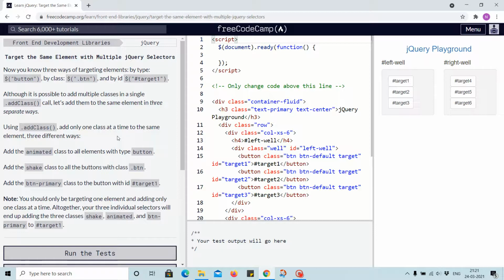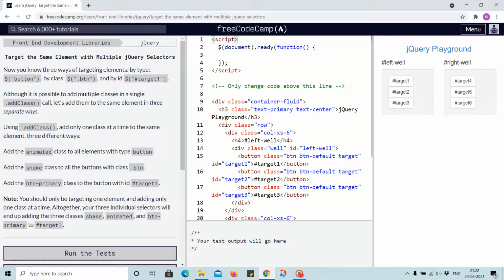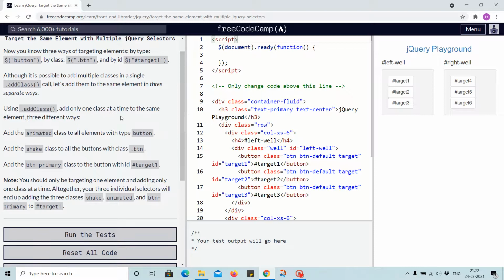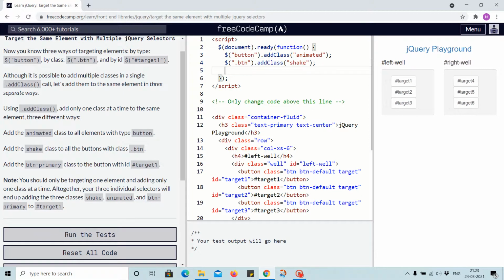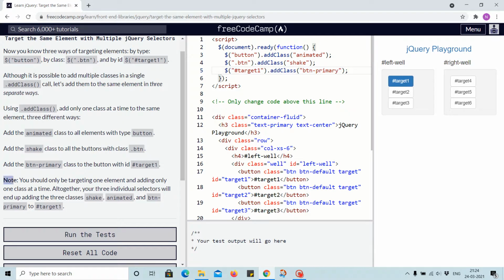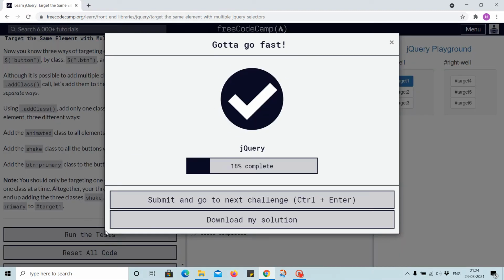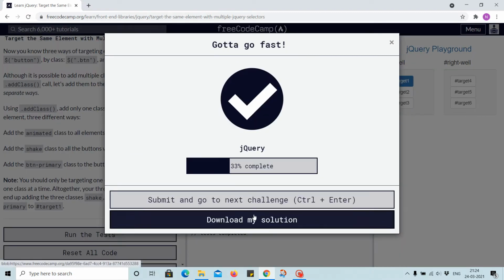Exercise 6 - target the same element with multiple jquery selector - freecodecamp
Videos of freecodecamp jquery course exercises while going through each topic.